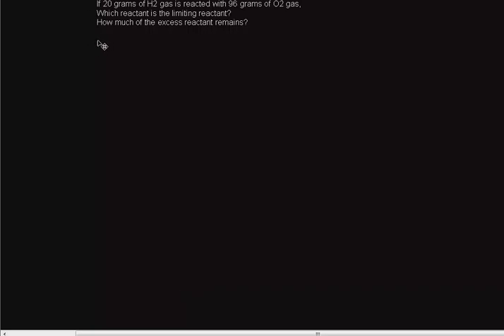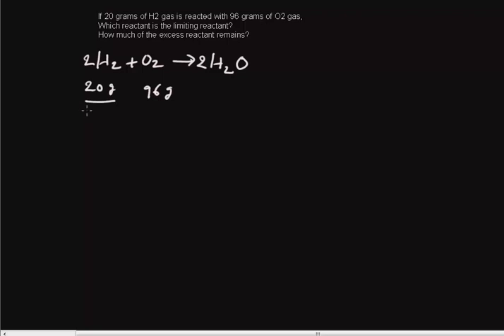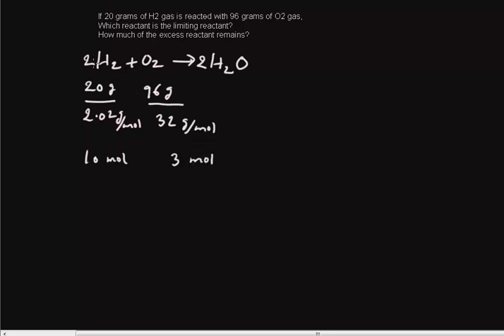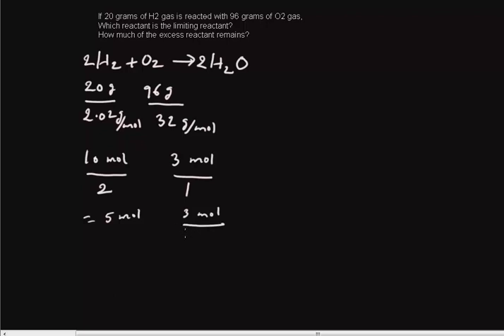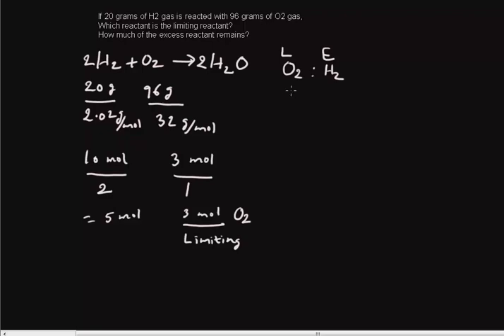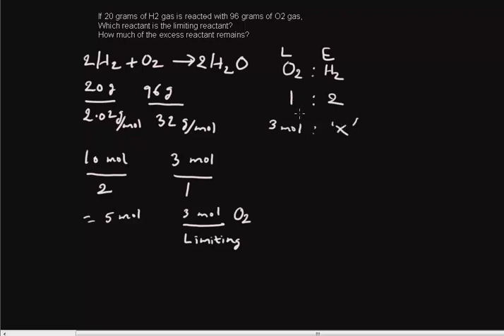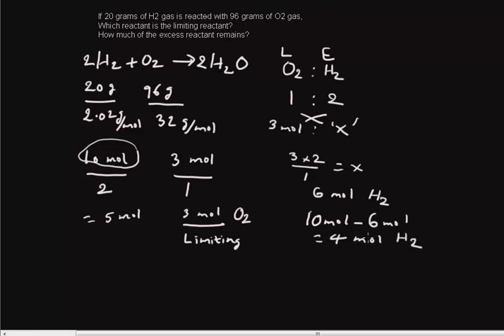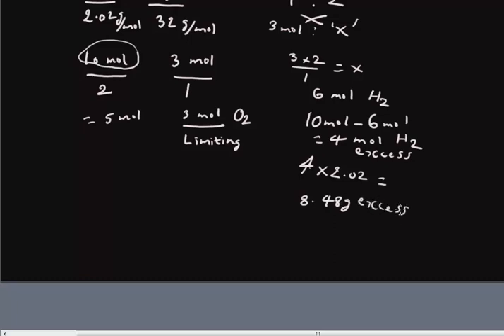Topic 1:Limiting and excess reactants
A video showing how to determine limiting and excess reactants.